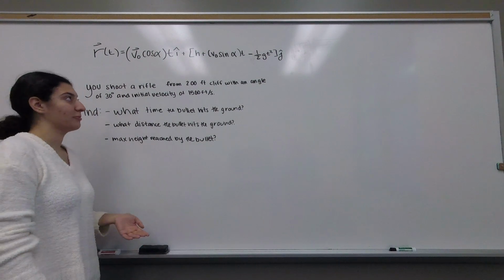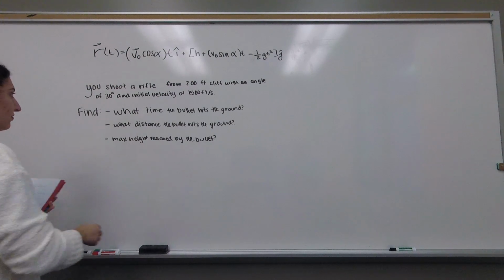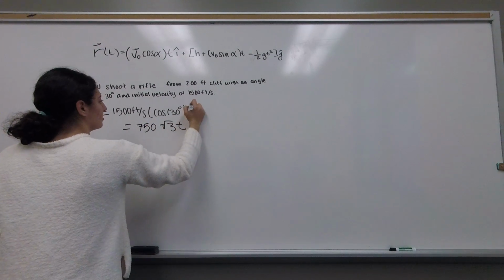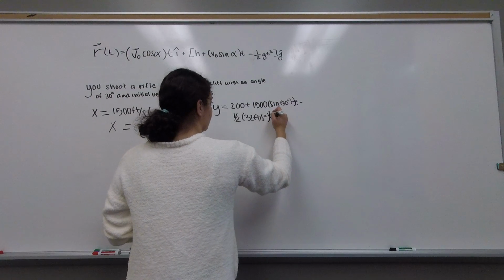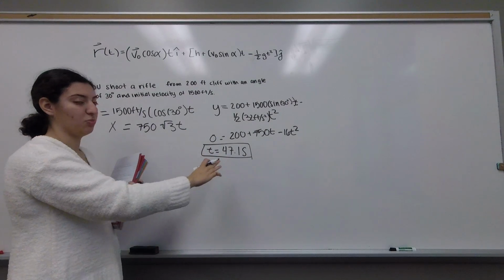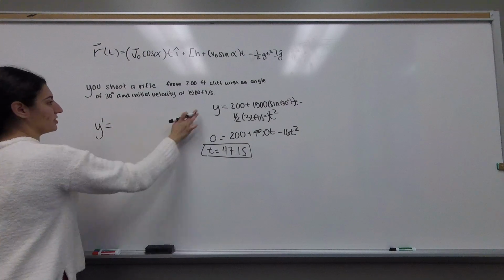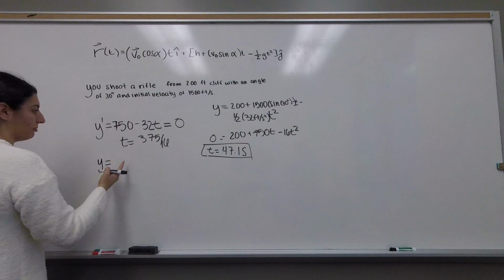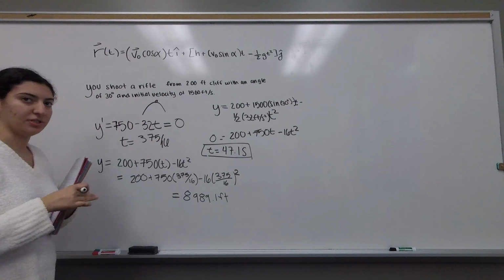2D Projectile by Talia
Two-Dimensional Projectile Problem
Talia Dorian
Fall 2019
Cañada College